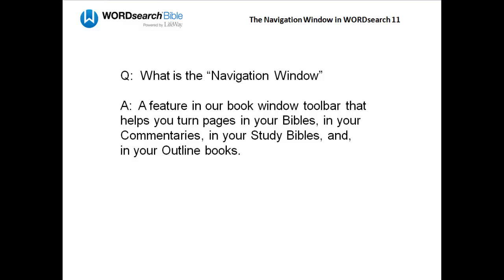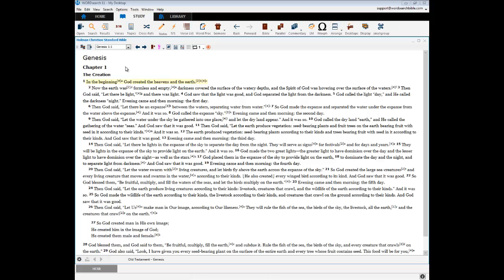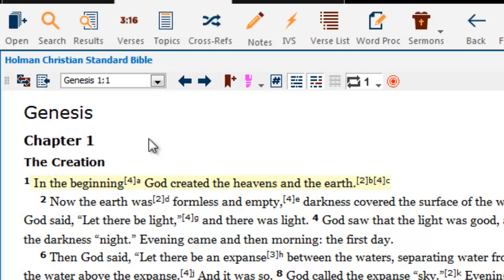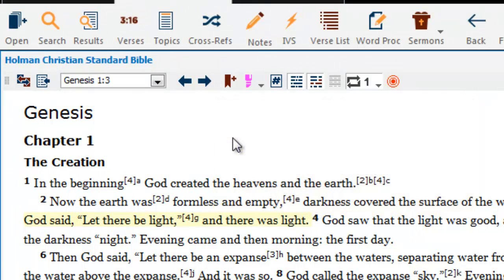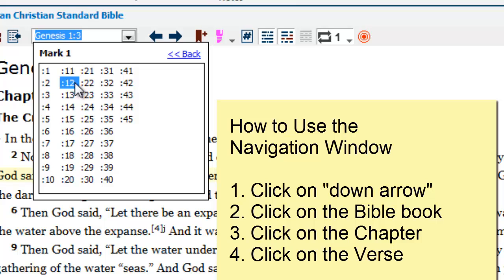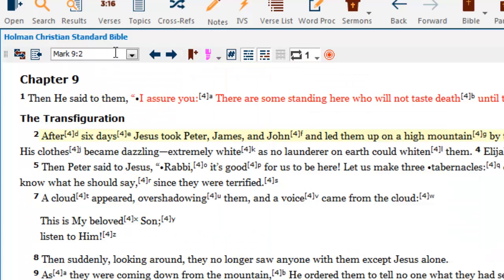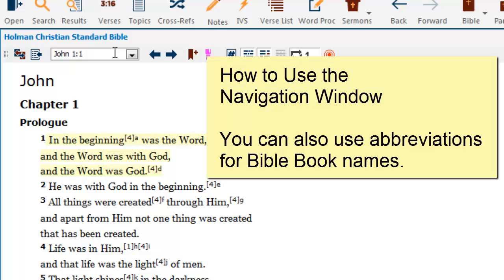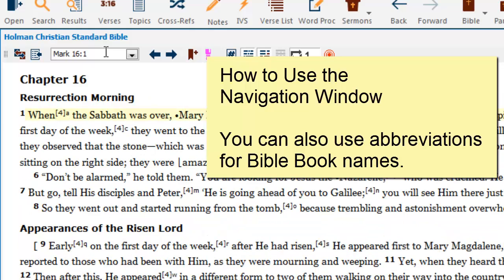The Navigation Window in WORDsearch 11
The Navigation Window helps you go from one page to another in a Bible, Commentary, Study Bible and in an Outline book. See the different ways you can use the Navigation Window.